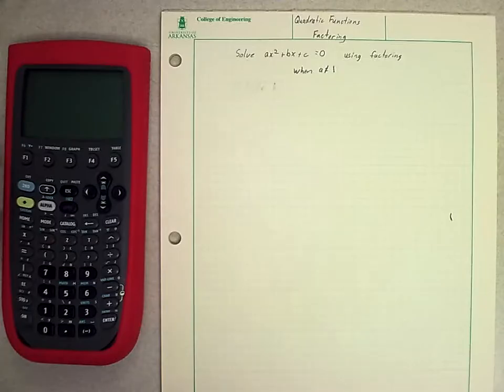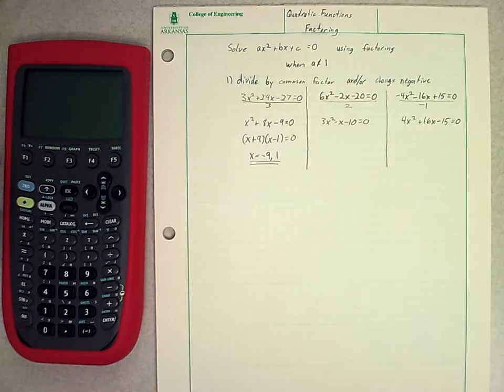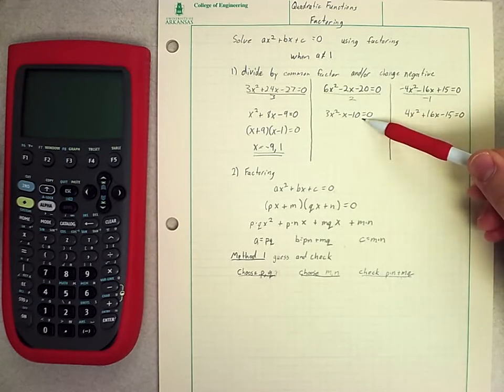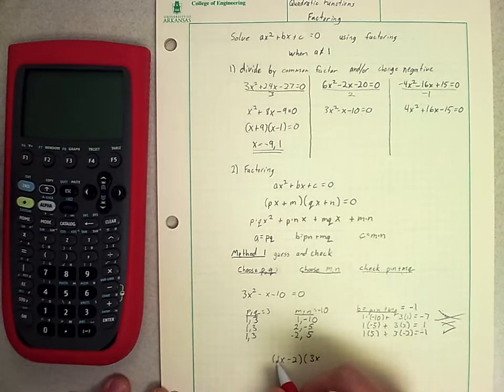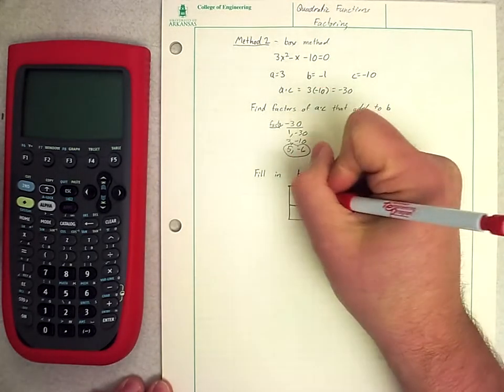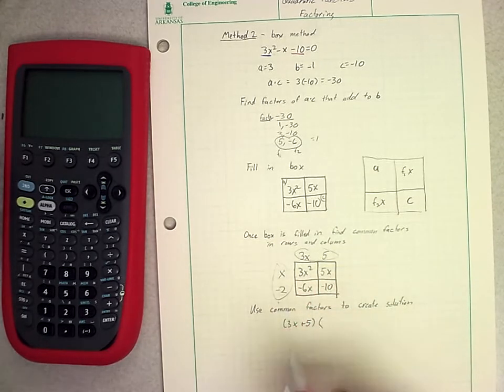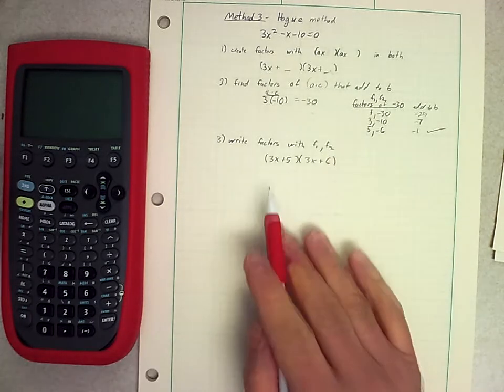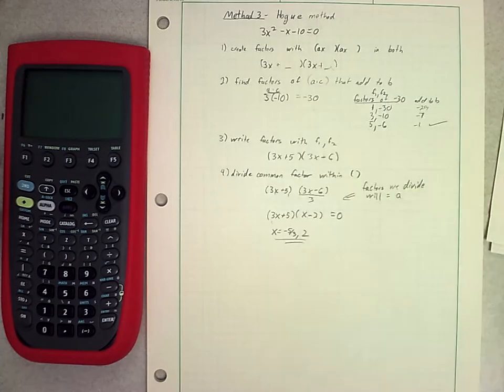Quadratic Functions Factoring a not 1